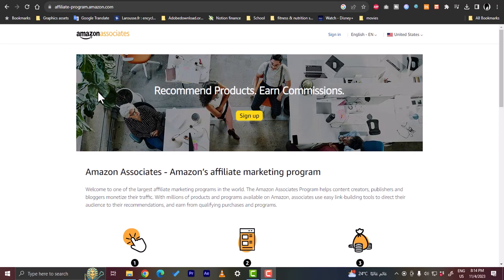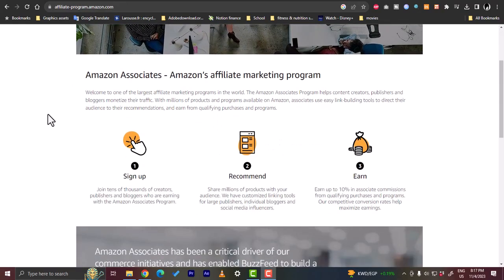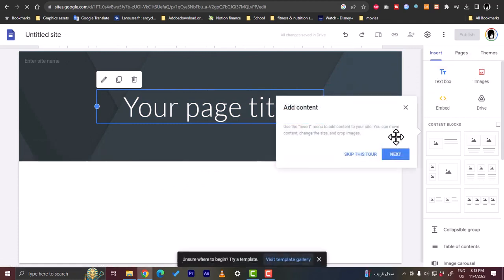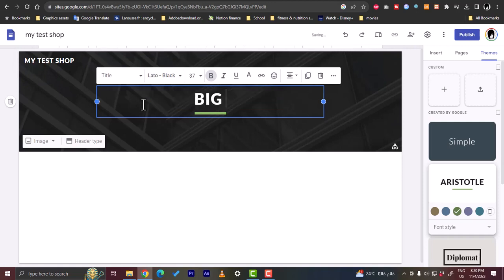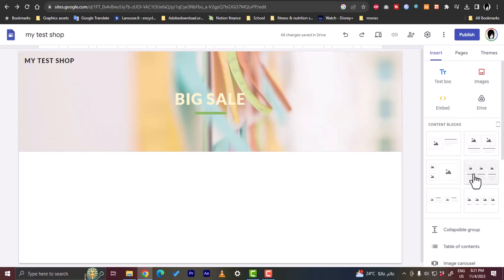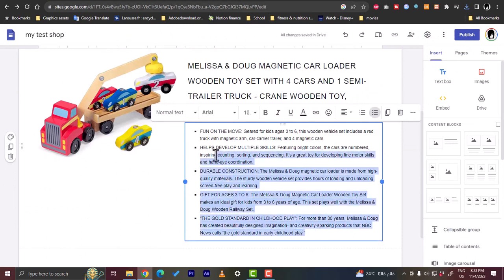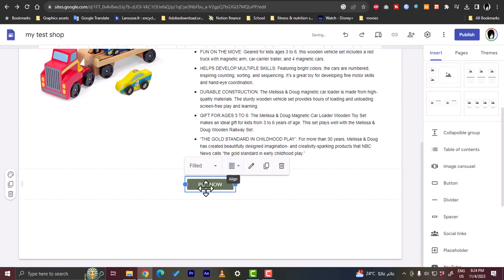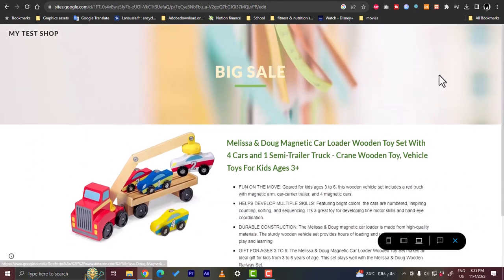How to Make FREE Amazon Affiliate Website | Step by Step Tutorial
Learn How to Make FREE Amazon Affiliate Website | Step by Step Tutorial

In this video I show you how you can promote amazon affiliate products on your website. Do you wonder how you can make money with amazon affiliate marketing? I'll show you exactly how to do that.